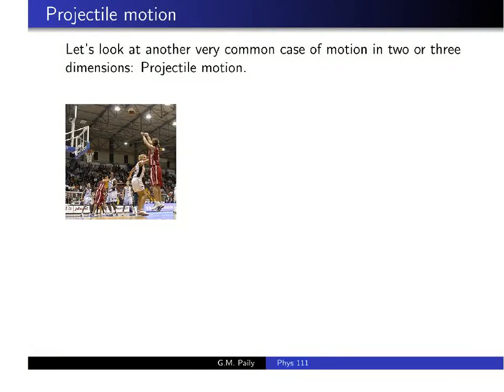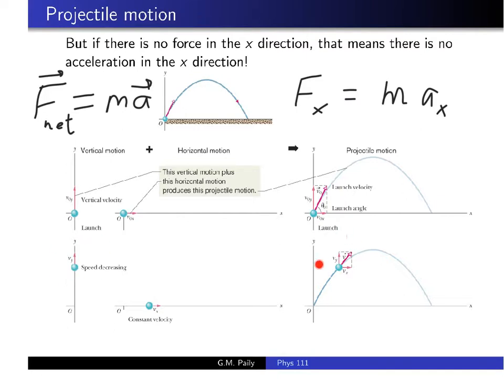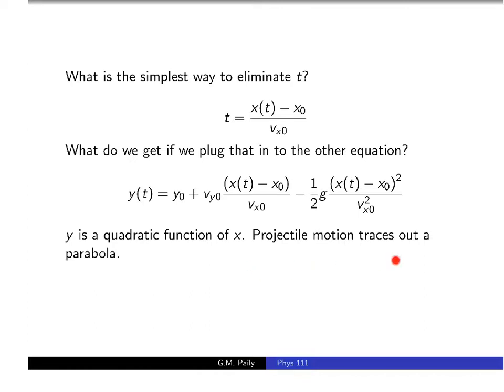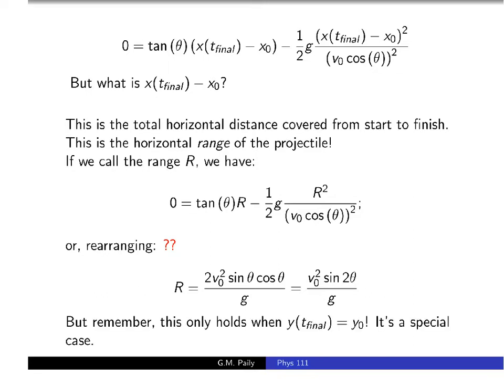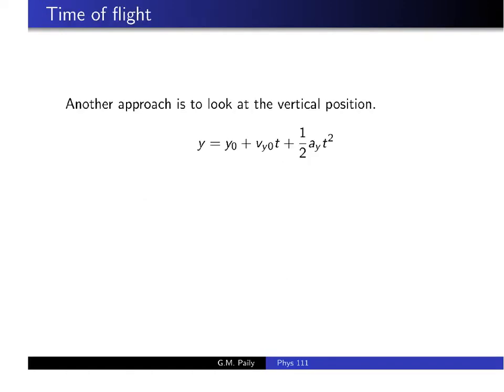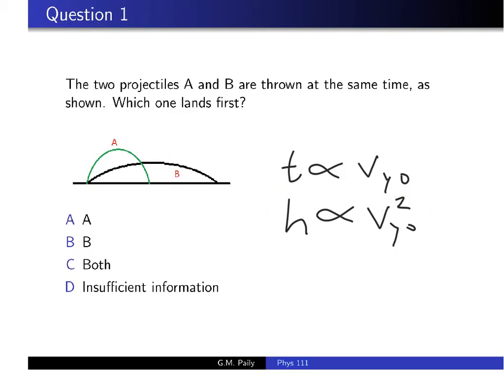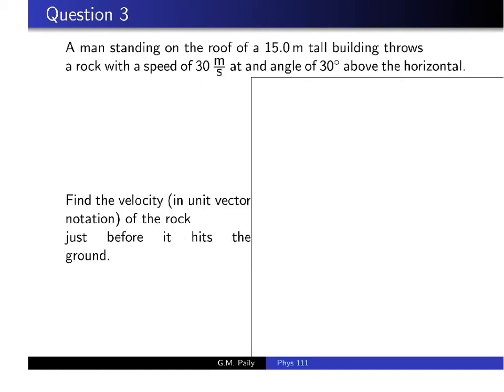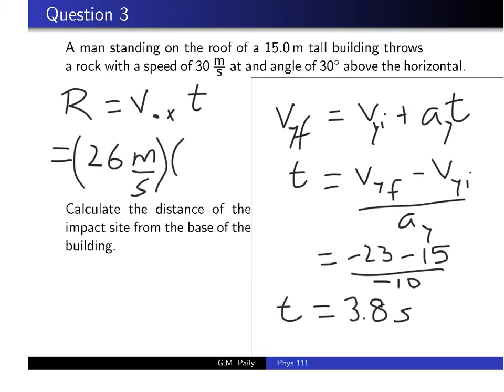Projectile Motion 1 video